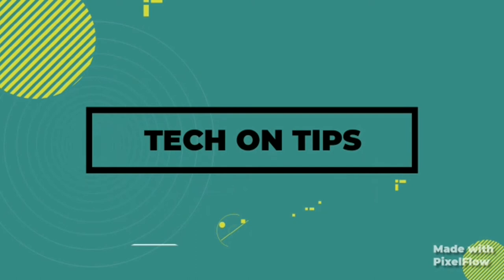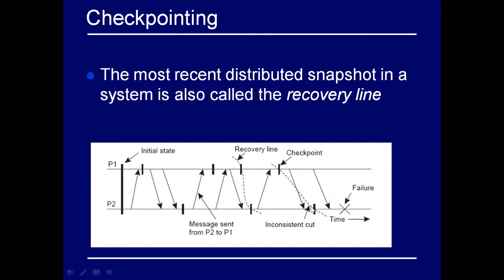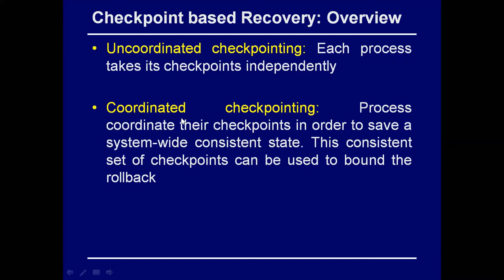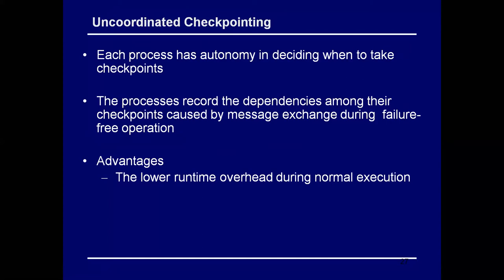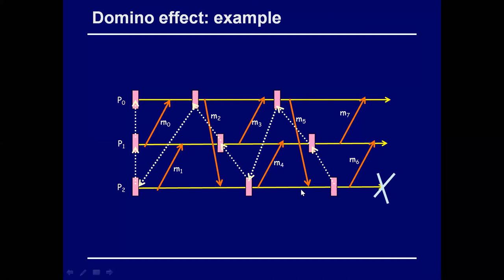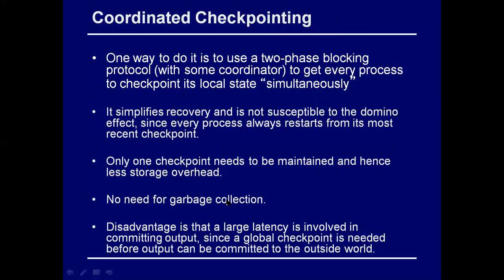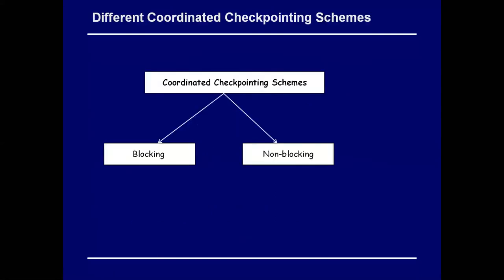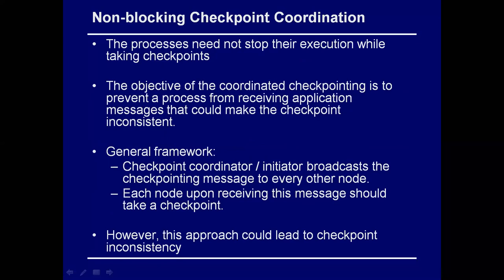Recovery | Domino Effect | Distributed Computing Systems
The series comprises of some difficult and important topics of Distributed Computing Systems. These lectures are meant to be benefiting the students, teachers, or anyone having a hard time grasping these concepts.

Contents Covered in this Video are:
Forward Recovery
Backword Recovery
Checkpointing
Rollback Recovery
Domino Effect

Please find all the slides used in this tutorial series

The topics covered in the series are:
1. Consistency and Replication
2. 2 Phase Commit
3. 3 Phase Commit
4. Recovery
5. Fault Tolerance
6. Self Stabilising System
7. Deadlock